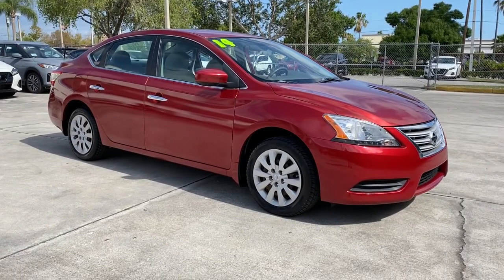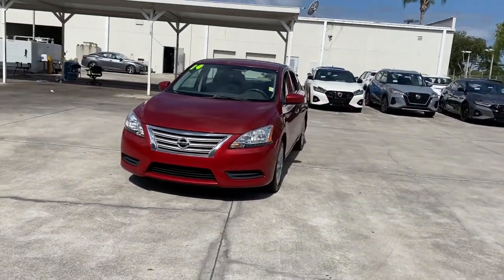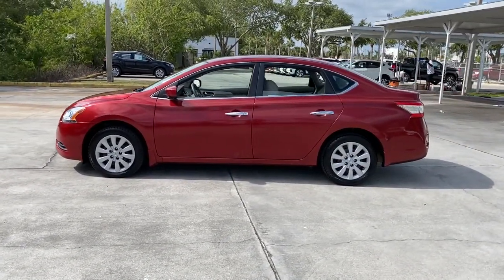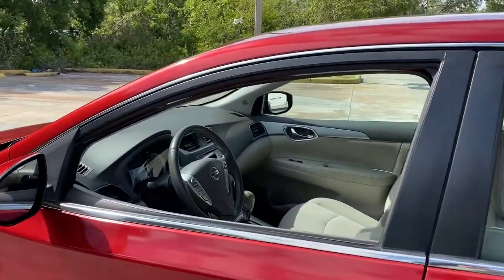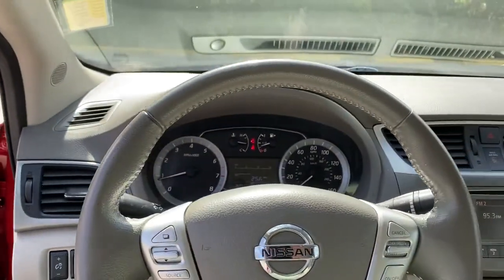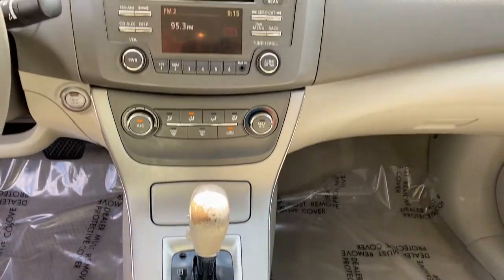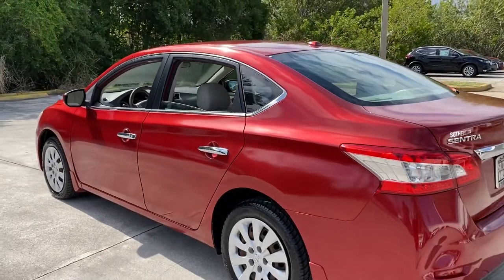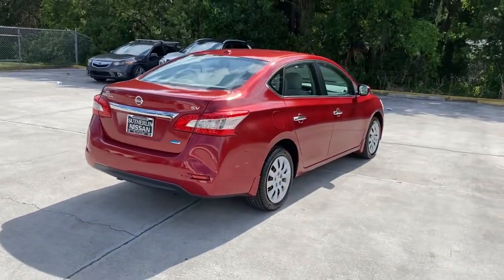2014 Nissan Sentra Vero Beach, Fort Pierce, Sebastian, St. Lucie Melbourne, FL P3541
Red Brick Used 2014 Nissan Sentra available at Sutherlin Nissan Vero Beach. Servicing the Fort Pierce, Sebastian, St. Lucie, and Melbourne Florida area.

Red Brick 2014 Nissan Sentra SV FWD CVT with Xtronic 1.8L 4-Cylinder DOHC 16V 16 Steel Wheels w/Full Wheel Covers ABS brakes Air Conditioning AM/FM/CD Audio System Bluetooth Hands-Free Phone System Dual front impact airbags Electronic Stability Control Front Bucket Seats Leather Wrapped Shift Knob Leather Wrapped Steering Wheel Nissan Intelligent Key Power windows Radio: AM/FM/CD Audio System w/4.3 Color Display Remote keyless entry Security system Sliding Front Armrest Smart Auto Headlights Speed control Steering wheel mounted audio controls SV Driver Package Tire Pressure Monitoring System Traction control.Recent Arrival! Odometer is 7750 miles below market average! 30/39 City/Highway MPGAwards:* 2014 KBB.com 10 Best Used Compact Cars Under $10000IF IT DOESNT SAY SUTHERLIN YOU PAID TOO MUCH! Prices DO NOT include the cost of Certification. Add $999.00 for Certified vehicles .
[K01] SV DRIVER PACKAGE  -inc: sliding armrest  Nissan Intelligent Key  illuminated push button ignition  Leather Wrapped Shift Knob  Bluetooth Hands-Free Phone System  Tire Pressure Monitoring System  easy-fill alert feature  Sliding Front Armrest  Leather Wrapped Steering Wheel  Smart Auto Headlights  Radio: AM/FM/CD Audio System w/4.3 Color Display  6 speakers  SiriusXM satellite radio and USB connection port for iPod interface and other compatible devices,RED BRICK,MARBLE GRAY  PREMIUM CLOTH SEAT TRIM,[L92] CARPETED FLOOR MATS W/TRUNK MAT,[B92] BODY COLORED SPLASH GUARDS,Front Wheel Drive,Power Steering,ABS,Front Disc/Rear Drum Brakes,Brake Assist,Brake Actuated Limited Slip Differential,Wheel Covers,Steel Wheels,Tires - Front Performance,Tires - Rear Performance,Temporary Spare Tire,Power Mirror(s),Rear Defrost,Intermittent Wipers,Variable Speed Intermittent Wipers,AM/FM Stereo,CD Player,Auxiliary Audio Input,MP3 Player,Steering Wheel Audio Controls,Bucket Seats,Pass-Through Rear Seat,Rear Bench Seat,Adjustable Steering Wheel,Trip Computer,Power Windows,Keyless Entry,Power Door Locks,Remote Trunk Release,Cruise Control,A/C,Cloth Seats,Driver Vanity Mirror,Passenger Vanity Mirror,Power Windows,Power Door Locks,Trip Computer,Engine Immobilizer,Security System,Traction Control,Stability Control,Traction Control,Front Side Air Bag,Tire Pressure Monitor,Driver Air Bag,Passenger Air Bag,Front Head Air Bag,Rear Head Air Bag,Passenger Air Bag Sensor,Child Safety Locks